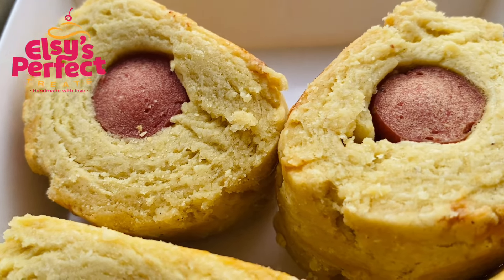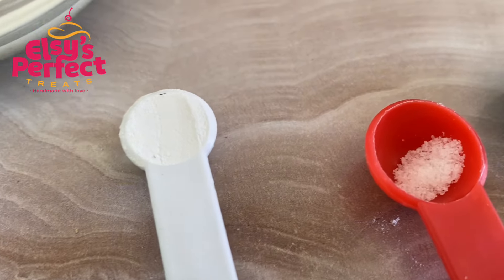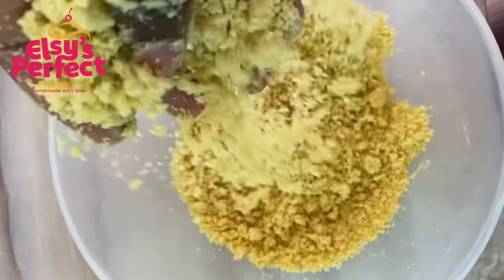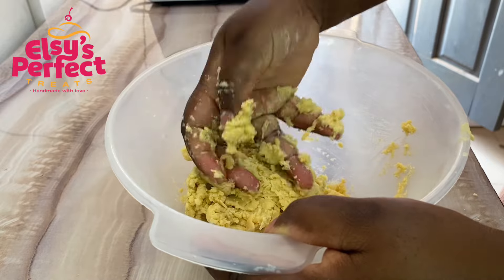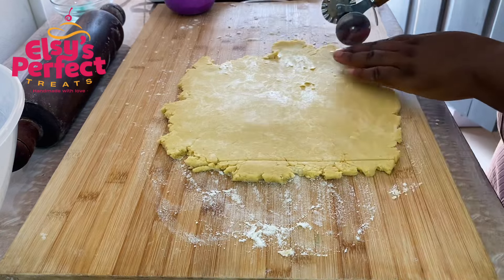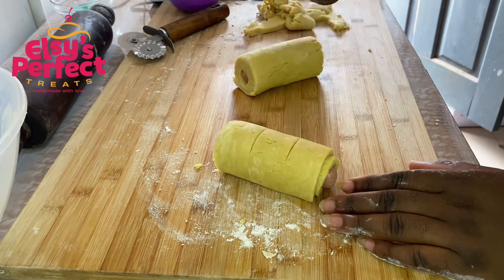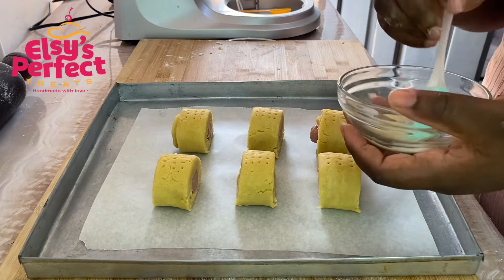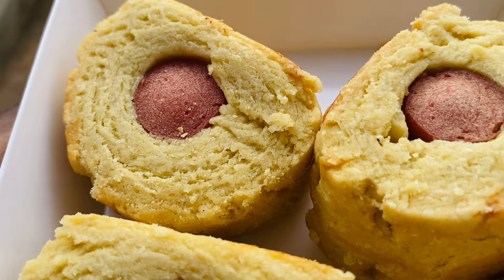HOW TO MAKE SAUSAGE ROLLS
CRUST
250g of soft flour
1tsp of nutmeg
1/4 tsp of baking powder
A pinch of salt
130g of margarine or salted butter
45ml of very chilled milk

FILLING
Sausages

EGG-WASH
Evaporated milk